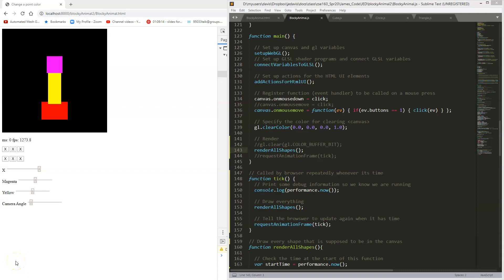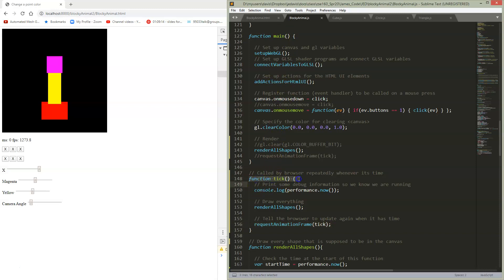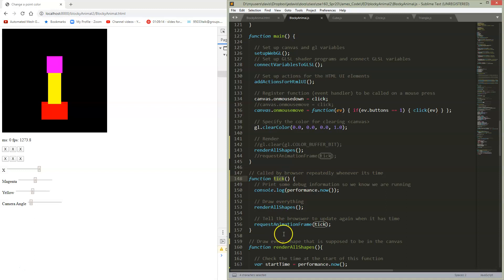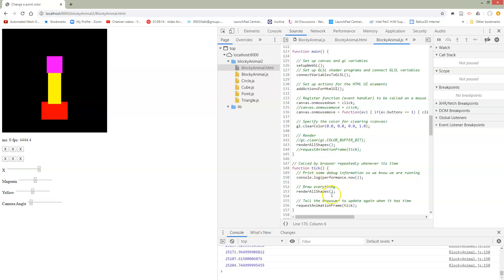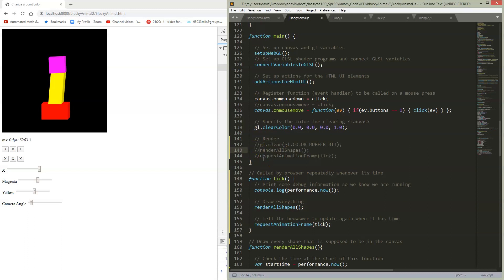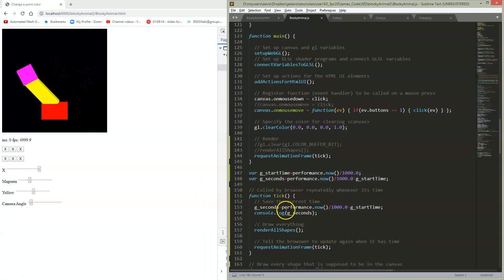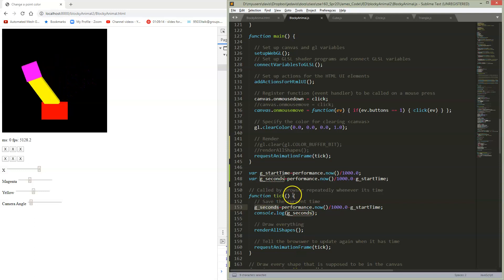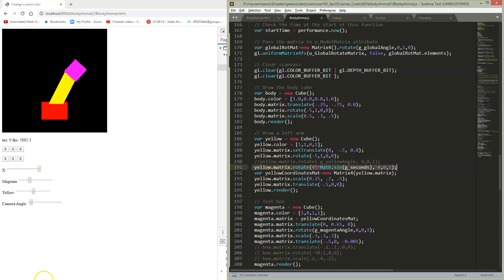2.8 tick() animation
tick() , requestAnimationFrame() ,  performance.now() , running a function from the console, g_seconds